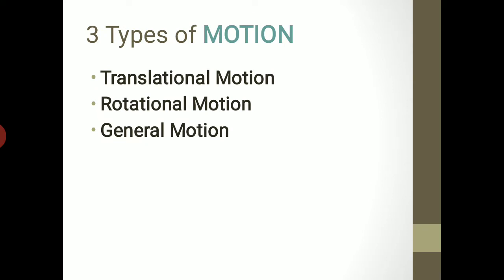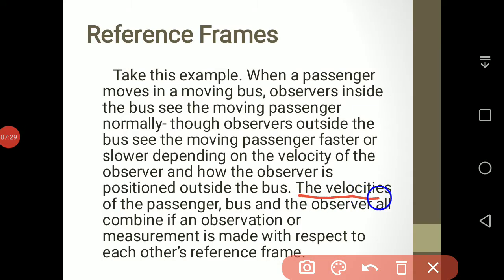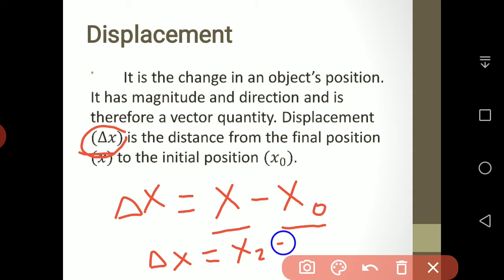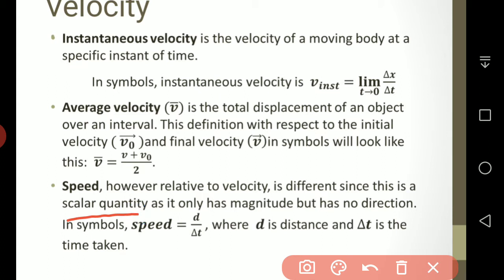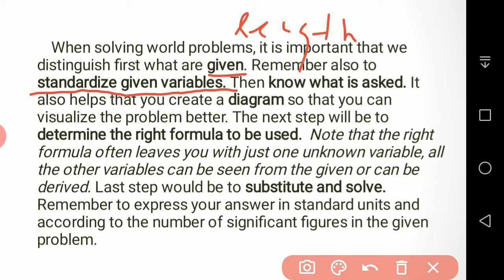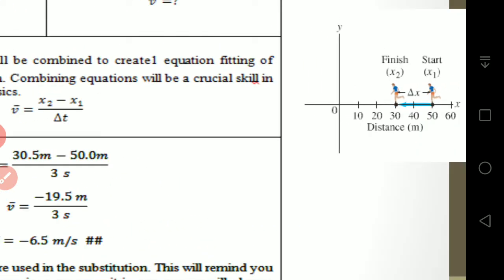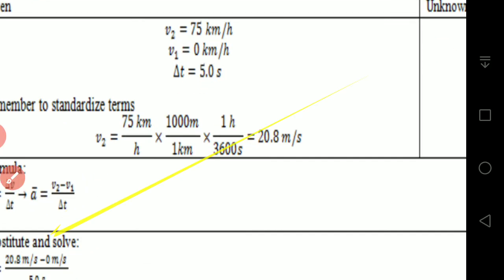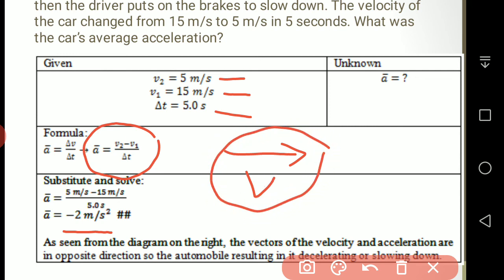Kinematics in one Dimension: An Introduction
General Physics Week2